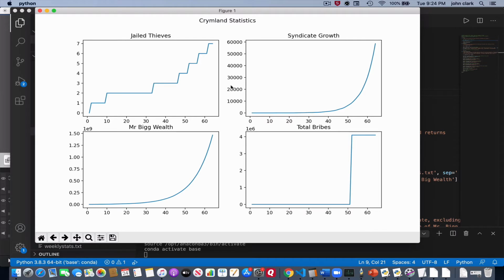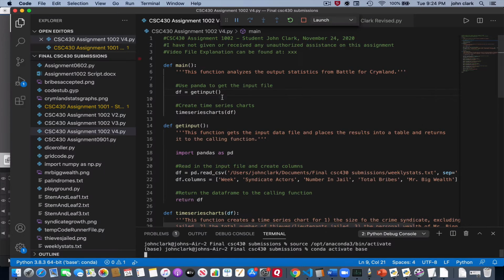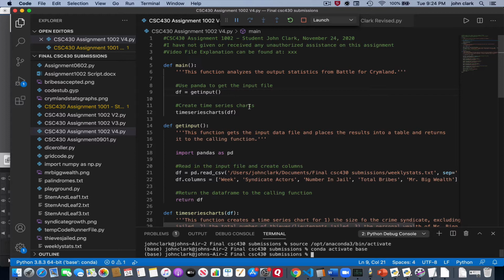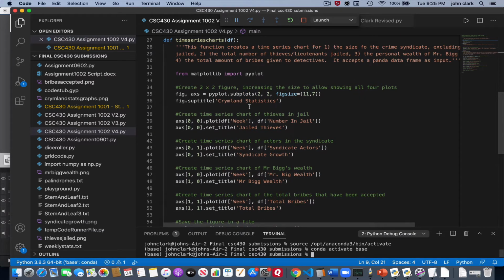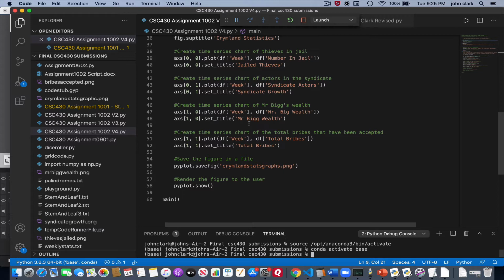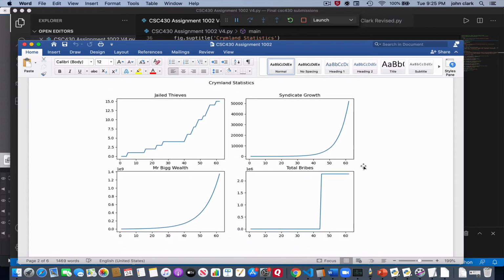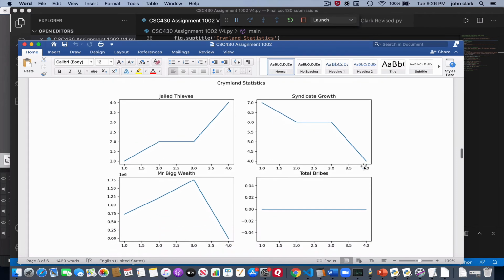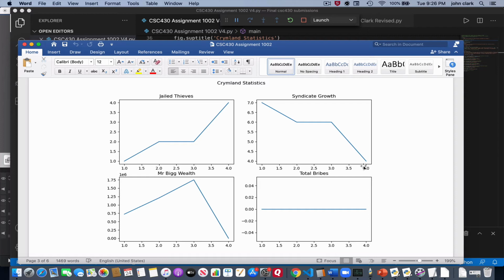Assignment1002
Crymland Analysis